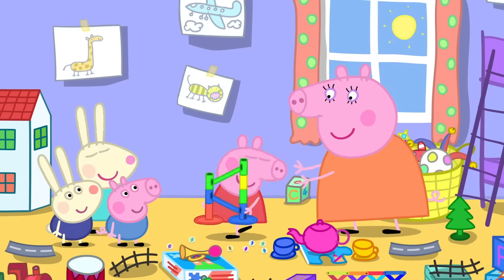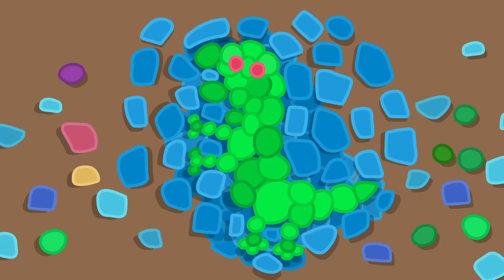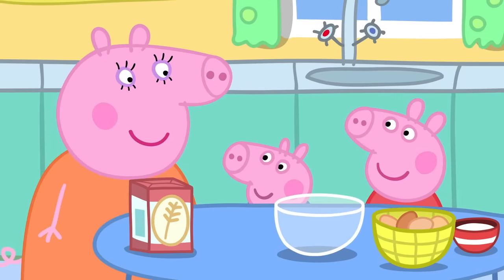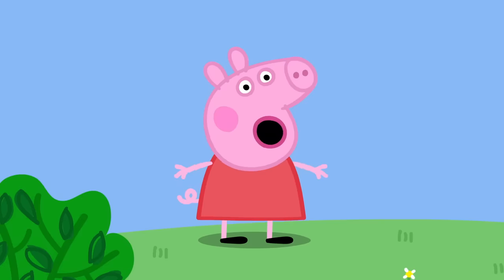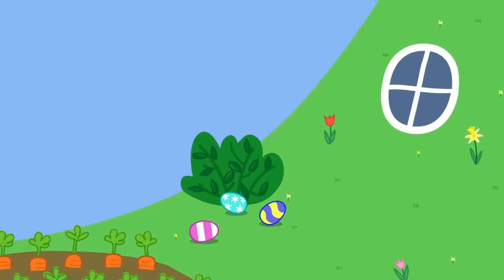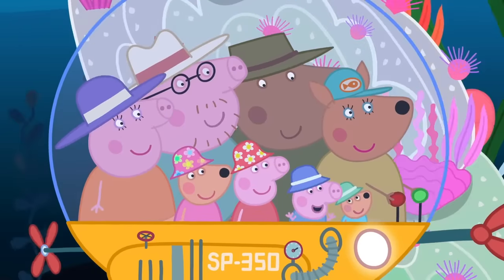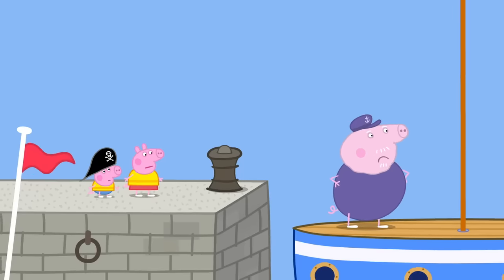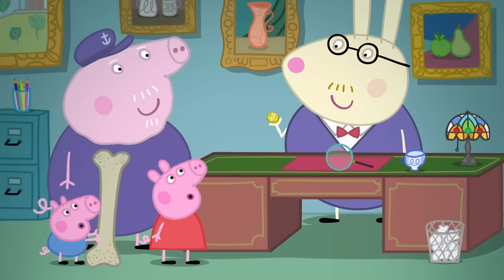Peppa Pig Official Channel | The Biggest Marble Run Challenge with Peppa Pig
Peppa Pig Official Channel | The Biggest Marble Run Challenge with Peppa Pig | Peppa Pig Marble Run Episode | Peppa Pig English Episodes | Peppa Pig Full Episodes